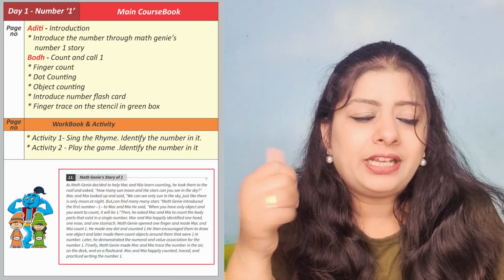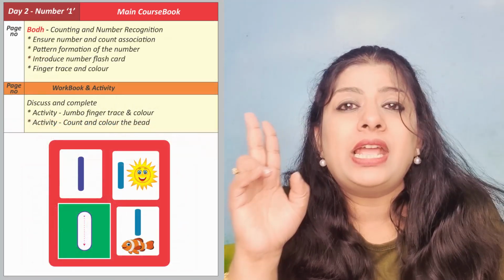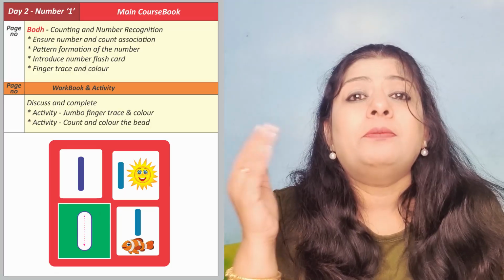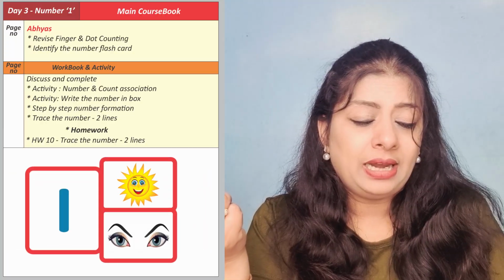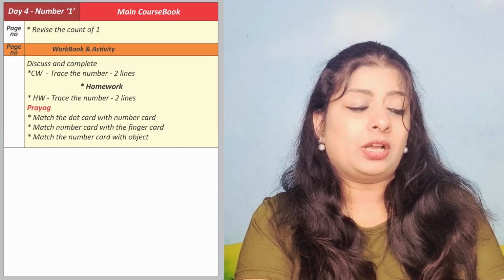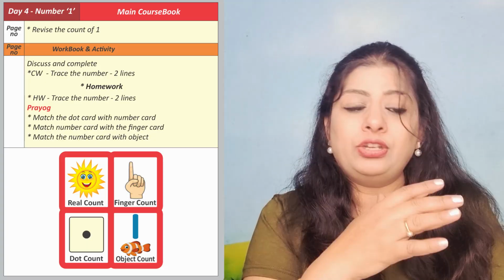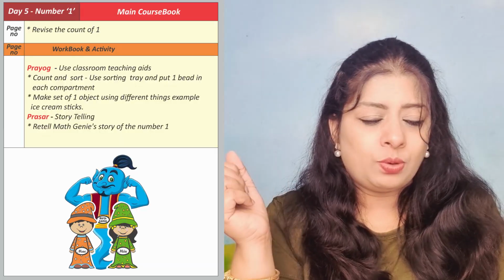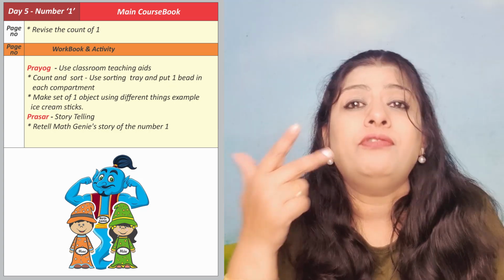5 Day Lesson Plan for Number 1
00:00 - 01:18
Introduction to 5-day numeracy plan

00:39 - 01:57
Pansi pedagogy and day one activities

01:18 - 02:35
Finger tracing and singing rhymes

01:57 - 03:11
Day two: counting and number recognition

02:34 - 03:50
Tracing and hands-on activities

03:12 - 04:37
Day three: number association and craft

03:54 - 05:50
Day four: revising counting and matching

05:12 - 07:09
Day five: story retelling and bead activities

06:32 - 07:09
The speaker concludes by urging teachers to share the lesson plan and teaching method with fellow educators and parents, and signs off with a promise to continue in the next episode.

FEPAINDIA- All in One advanced Teacher & Parent Empowerment Platform to Create Happy Global Citizens

CORE TOPICS
EARLY YEARS & CHILD CARE
BRAIN DEVELOPMENT
CHILD PSYCHOLOGY
FOUNDATION LITERACY
FOUNDATION NUMERACY
EVS - NATURE CSIENCE
DIGITAL LITERACY
FINANCIAL LITERACY
PHYSICAL/MENTAL/SOCIO EMOTIONAL/LIFE\PRANIK/ SPIRUTUALDEVELOPMENT

TEACHER & PARENT EMPOWERMENT MODULES
TEACHER WELLBEING ROUTINE
PARENTING TOOLS
CURRICULUM DEVELOPMENT
CODING PHONICS METHODOLOGY
PANCHADI PEDAGOGY
KINDER JOY STORIES
21ST CENTURY SKILL SETS
LESSON PLANS
ASSESSMENTS
EVALUATIONS
REINFORCEMENT STRATEGIES
ADVANCED TEACHING TECHNIQUES
GLOBALLY PRACTICED METHODOLOGIES & EDUCATION PHILOSOPHIES
STEAM
ROBOTICS
ARTIFICIAL INTELLIGENCE
MONTESSORI METHOD
GRAPHIC REPRESENTATION
IBL
TRANSDISCIPLINARY LEARNING
STUDENT OWNERSHIP & ENGAGEMENT
PBL
8 MULTIPLE INTELLIGENCES

LEARNING AIDS
TEACHING RESOURCES
CLASSROOM HANDLING
NOTICE BOARD TOPICS
PRE SCHOOL MANAGEMENT